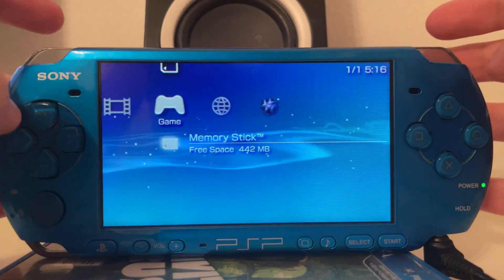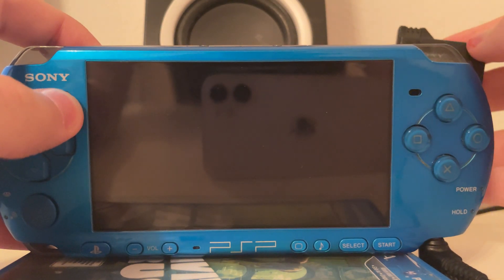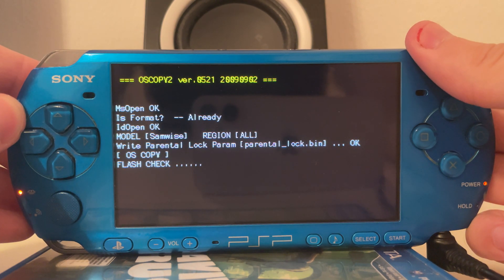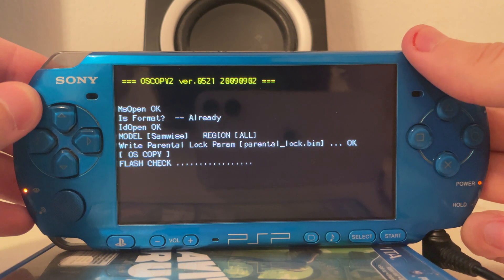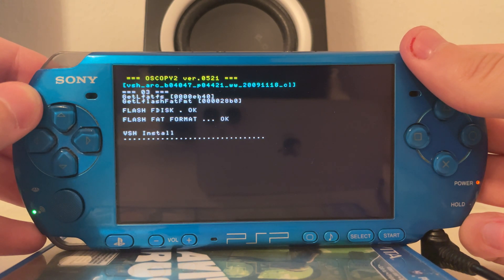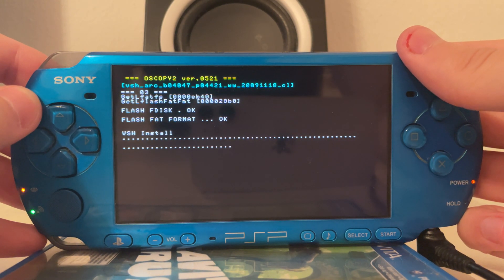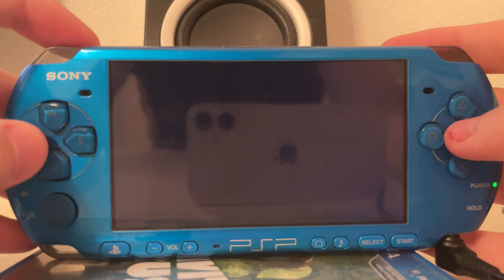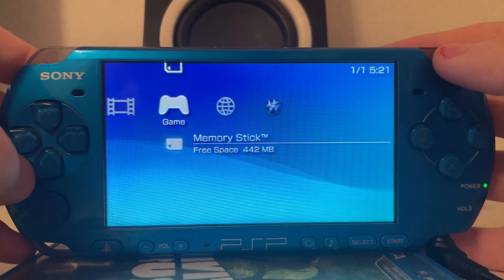PSP: Unbricking PSP 3000 via BaryonSweeper Pandora Battery!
The new BaryonSweeper allows you to unbrick some of the newer PSP devices, such as the PSP 3000 and 'unhackable' PSP 2000v3 (TA-088v3 motherboard).

If used alongside the official jigkick software it allows you to unbrick any PSP 1000, 2000, 2000v3 (TA-088v3) or PSP 3000!

While the old Pandora only worked with the 1000 and most 2000s, the new Baryon Sweeper also works with the PSP 3000, if it is a 3rd generation PSP 3000 (a PSP 3000 03g).

UPDATE: The BaryonSweeper now also supports all other generations of the PSP 3000 (4th generation, 7th generation and 9th generation), which means that every single PSP 1000, 2000 and 3000 are supported by the BaryonSweeper unbricker!!!

The PSPgo is currently unsupported and the PSP E1000 will be supported soon!

Shoutout to my good friend Freakler for providing the BaryonSweeper software and to my friends over at PSPX.ru for providing the jigkick software (fw 6.20), important instructions, for simply being great in general and much much more!